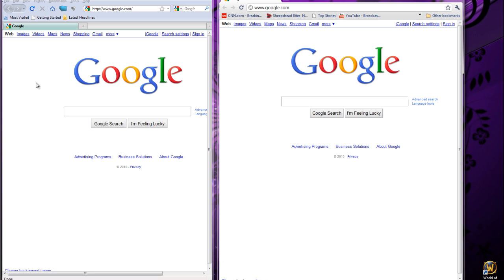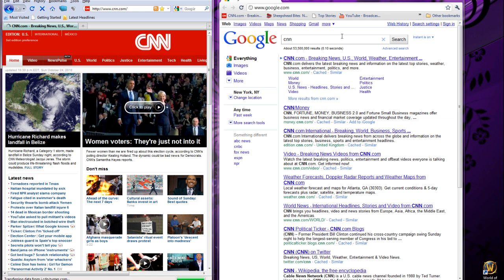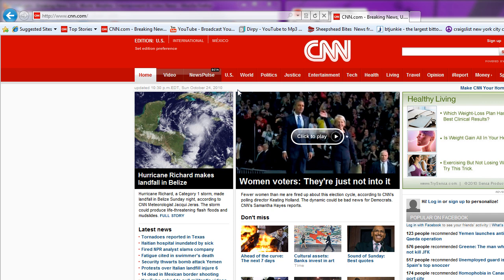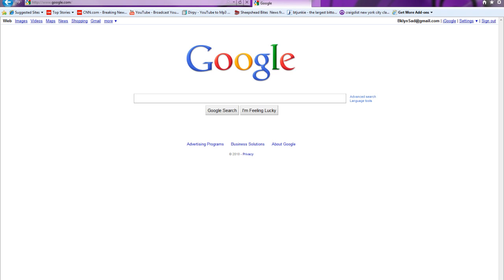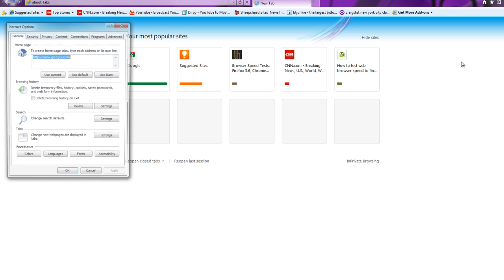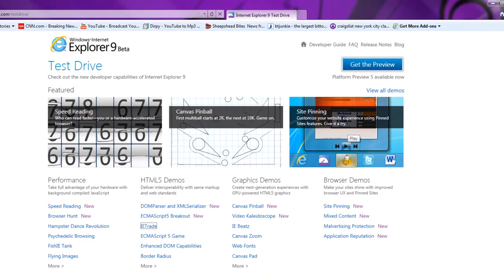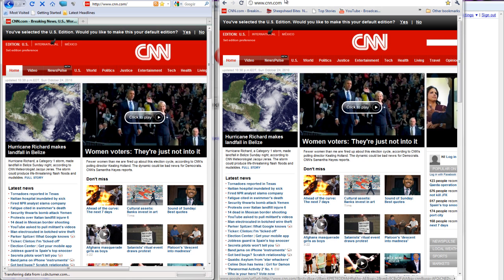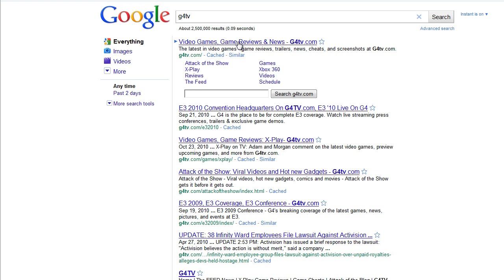Internet Explorer 9 vs. Google Chrome vs. Mozilla Firefox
I just upgraded to the Internet Explorer 9 Beta and decided to make a small video in comparison to Firefox and Chrome, I've included some information on all browsers and capabilities, etc. Hope you guys enjoy it.